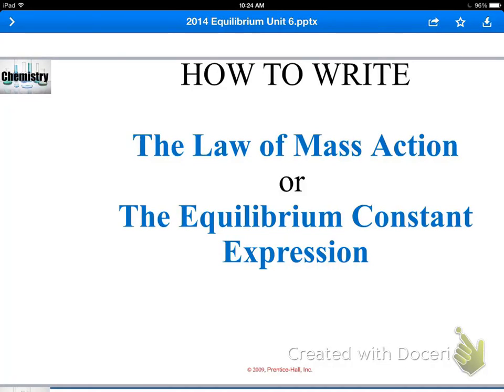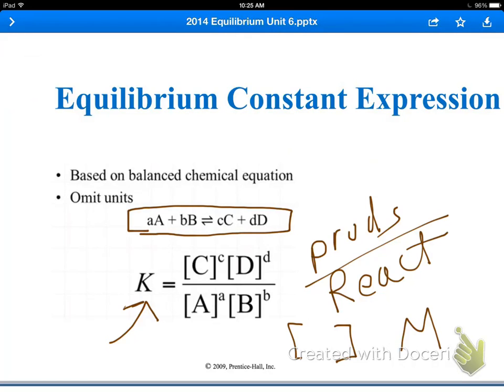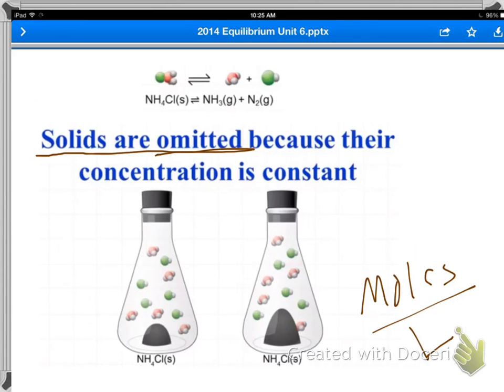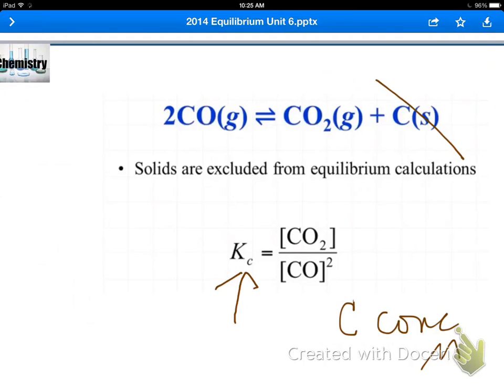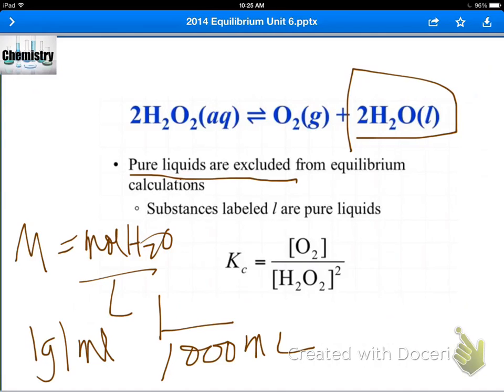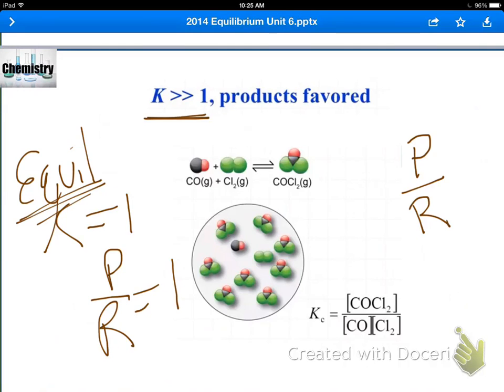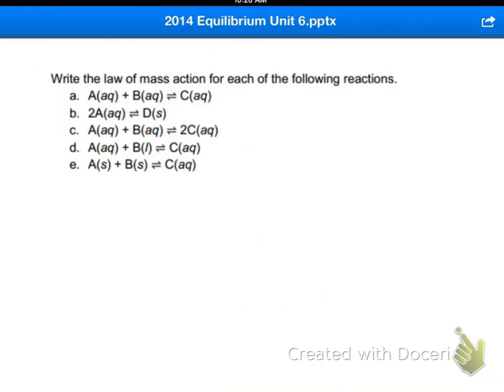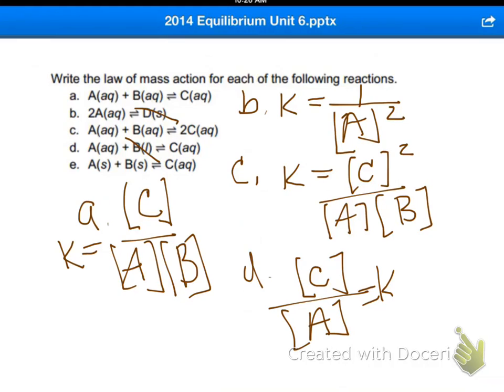7.3 The Equilibrium Constant Expression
How to write the law of mass action or the equilibrium constant expression